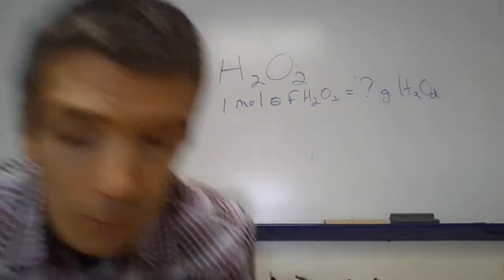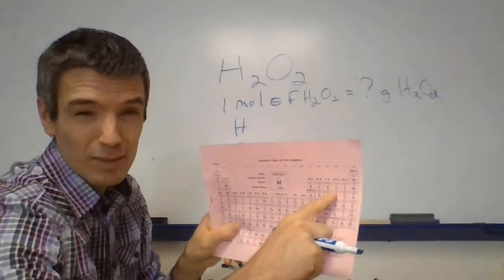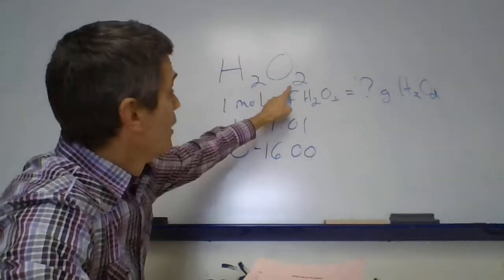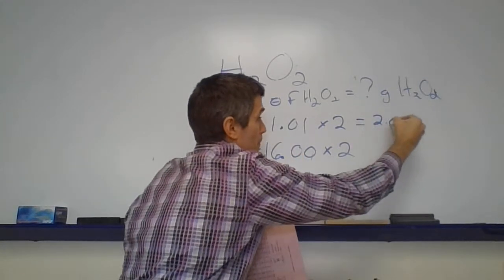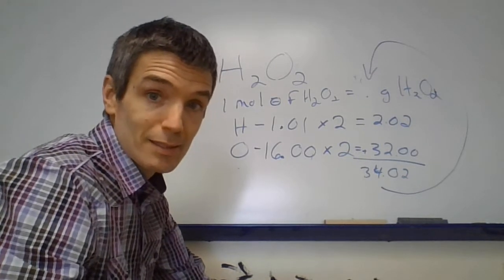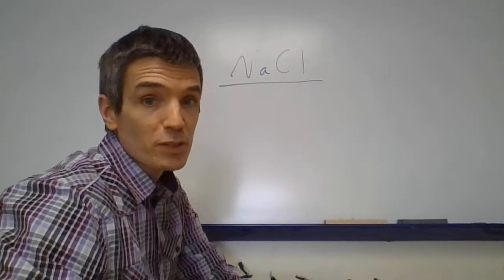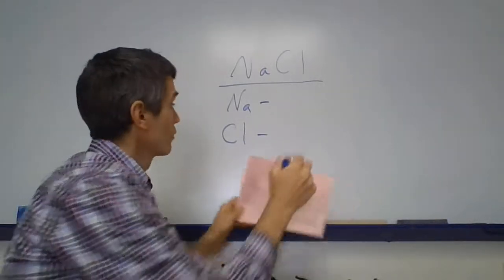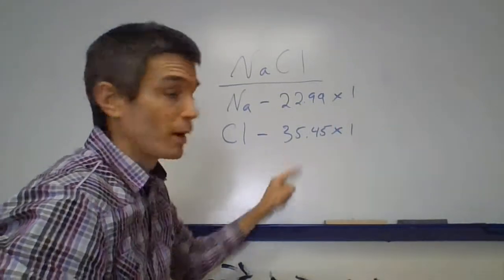molarmass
Tutorial on Calculating Molar Mass